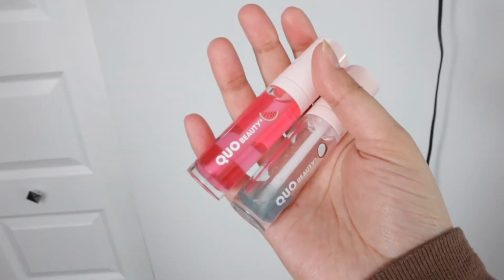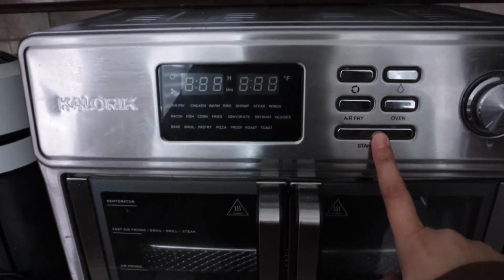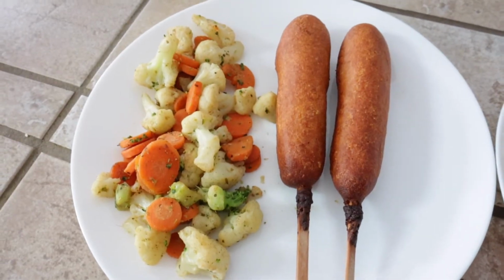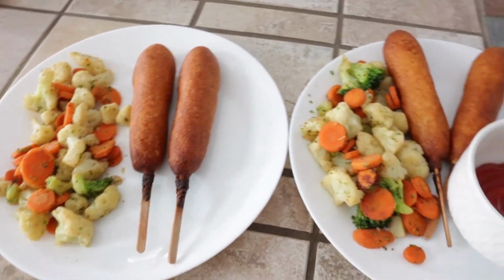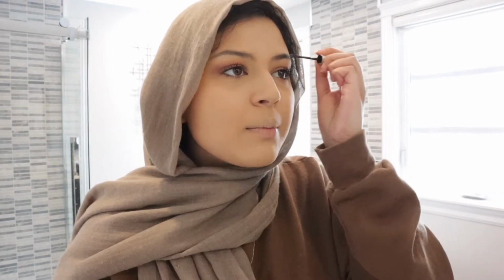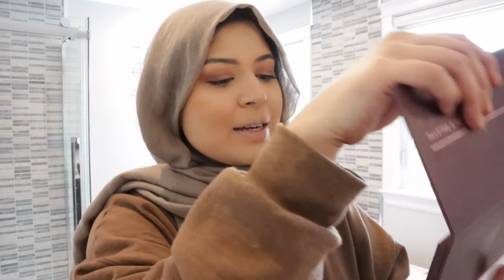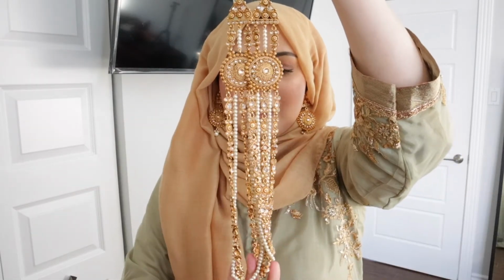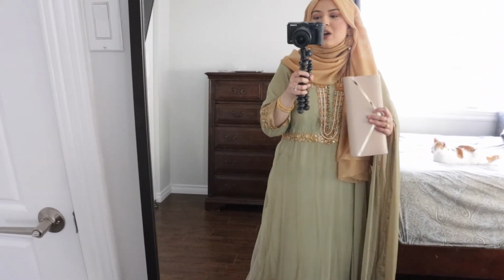WEEKEND VLOG - DESI GET READY WITH ME, HALAL CORN DOG LUNCH, MEET MY CAT, FAVOURITE LIP OIL & MORE!